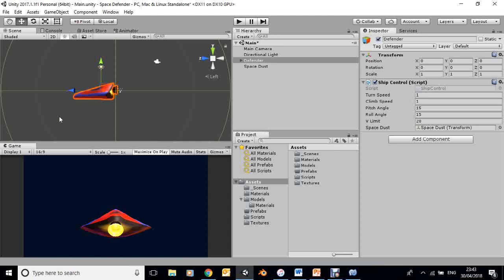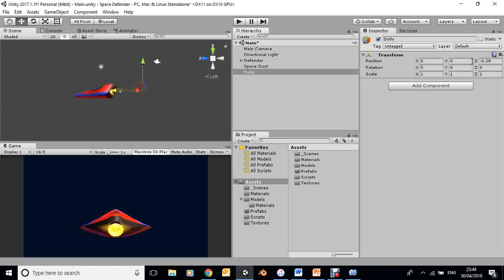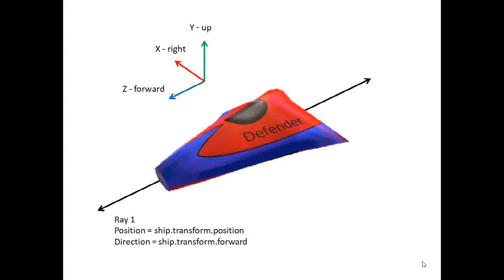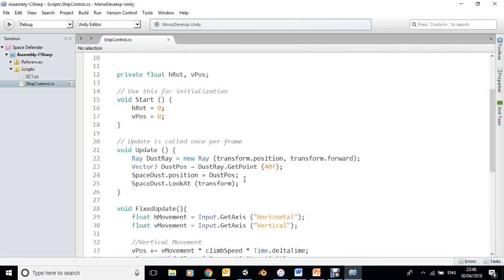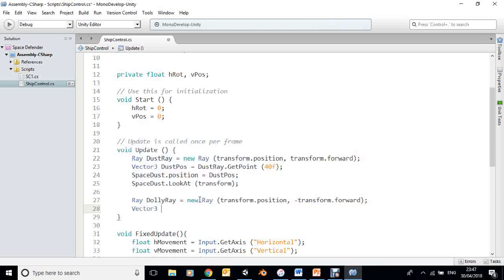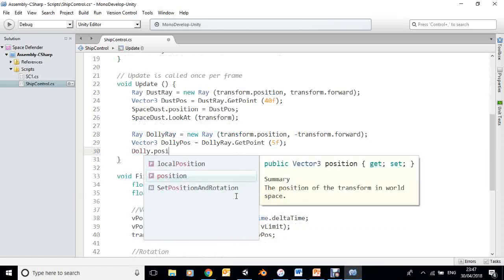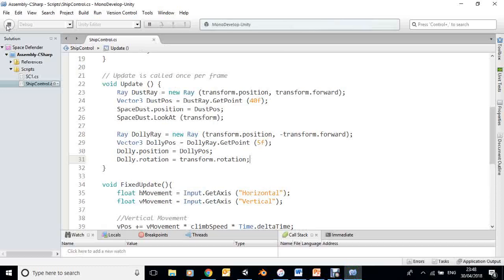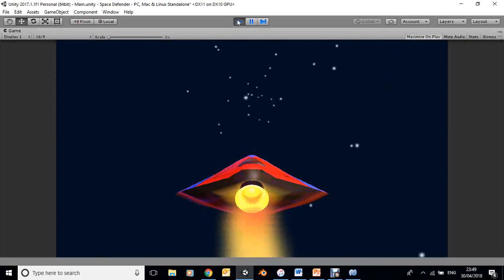Space Defender 7: Tracking the Ship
Using a dolly to track the movement of the ship